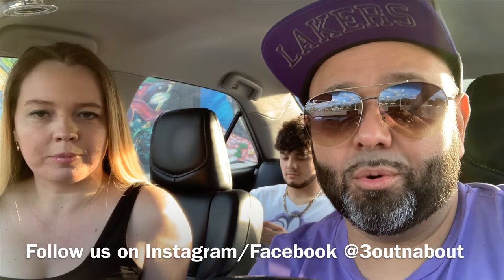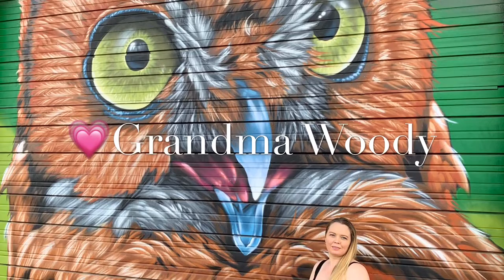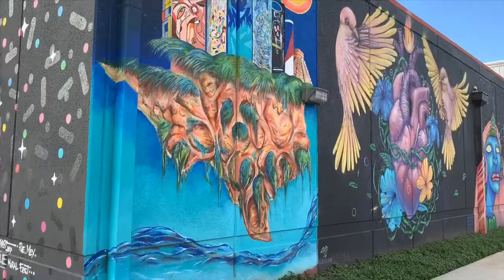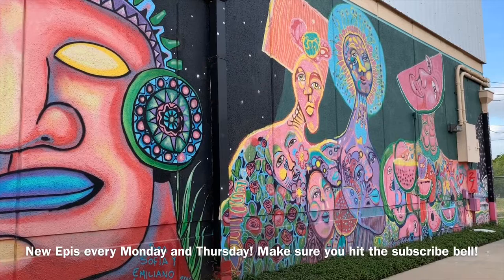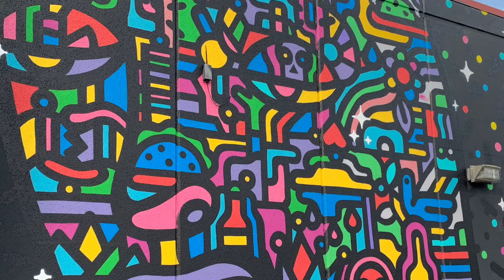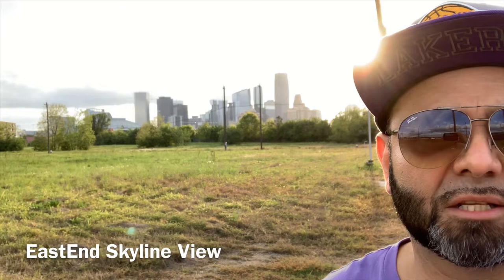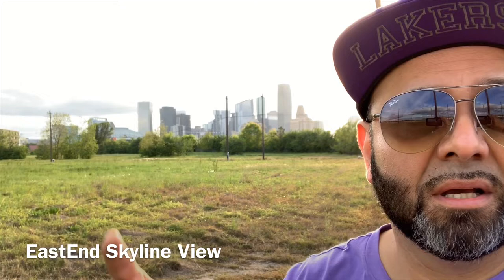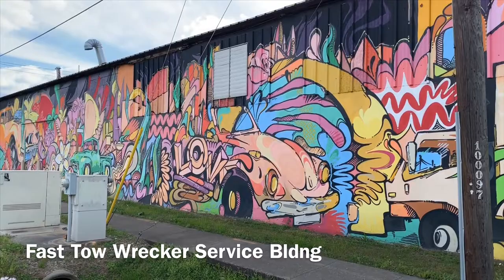TAKE A RIDE ON THE EAST SIDE! HOUSTON LOCAL TOURIST.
EXPLORING THE 2ND WARD (SEGUNDO BARRIO) OF HOUSTON AND THE HAM. Great spot for music video backdrops,pictures, and great urban art work. Street art, graffiti whatever you want to call it, You have to appreciate the work. Enjoy those lazy afternoons and take a ride through your city and find that art!